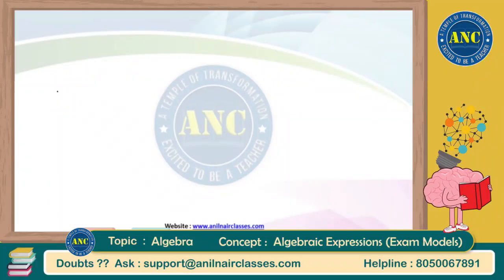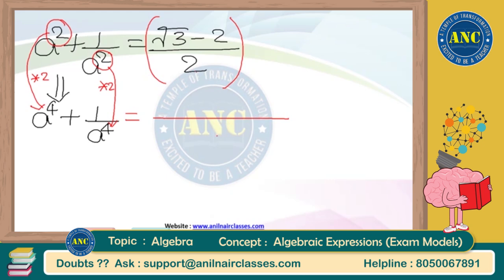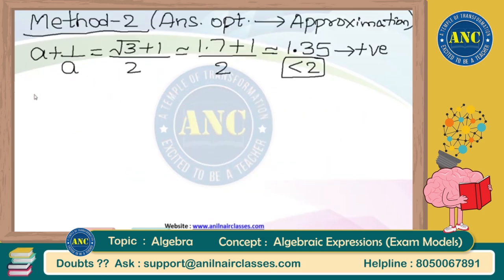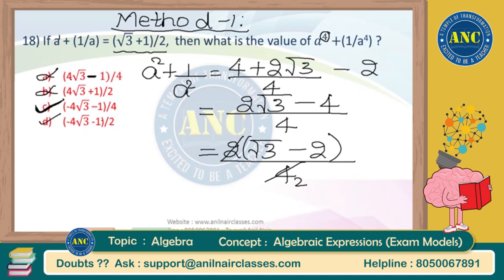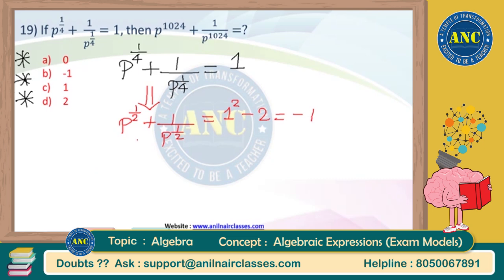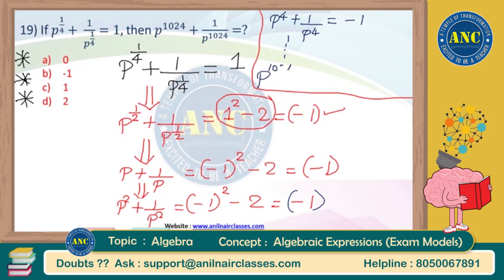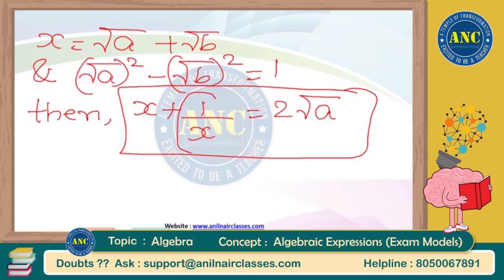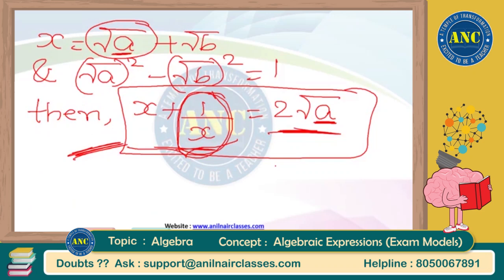Algebra Identities (Session-7) | Algebraic Expressions And Identities Classes